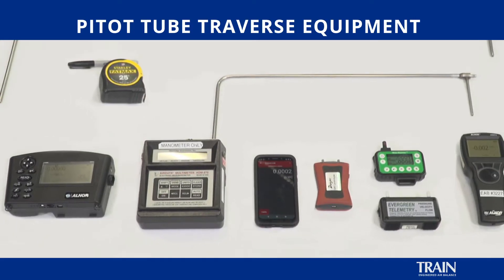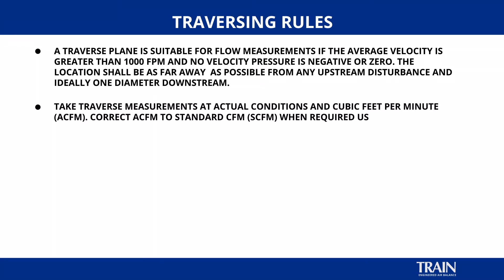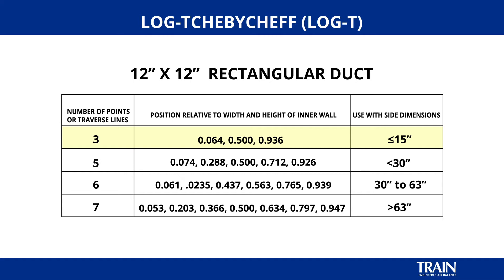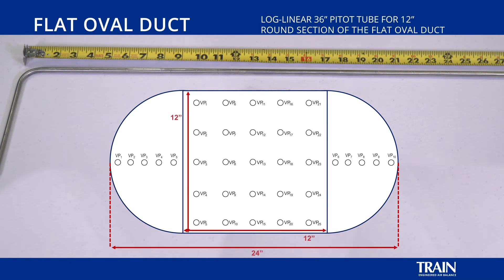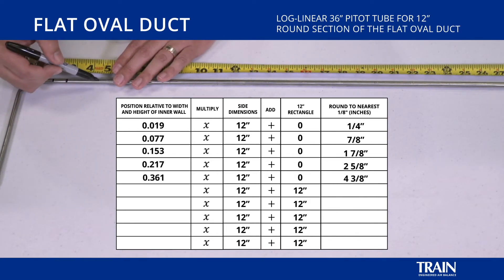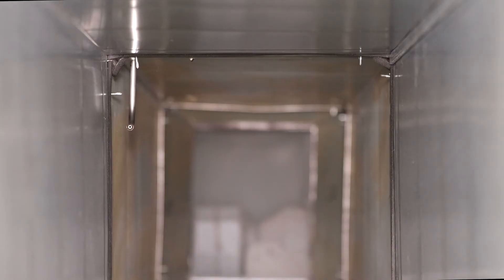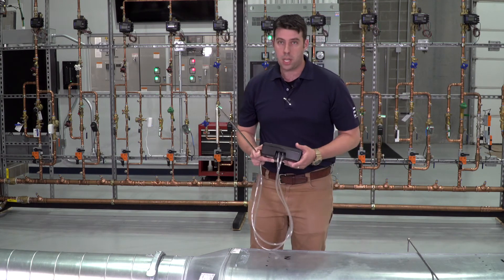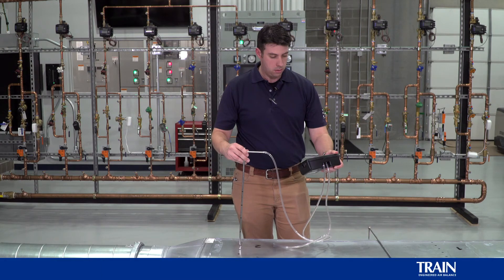How to Perform A Pitot Tube Traverse For Flat Oval Ducts - Engineered Air Balance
In this video, we are talking about how to perform a Pitot Tube Traverse in a Flat Oval Duct. We show you how a Pitot Tube works and then how to make the Traverse in the flat oval duct. If you have any questions for us, please leave them in the comment section below!

Engineered Air Balance is the leading authority in total system balancing, building commissioning, and critical environment certifications at the forefront of industry standards and training.

At EAB, our team of experts are uniquely equipped to train the next generation of technicians, engineers, and building operators. Our state-of-the-art training center in Houston, Texas is committed to developing technical knowledge, expertise, and problem-solving skills to move the entire industry forward.

A few other videos that you may like...